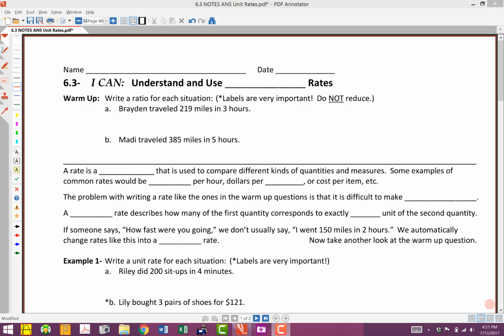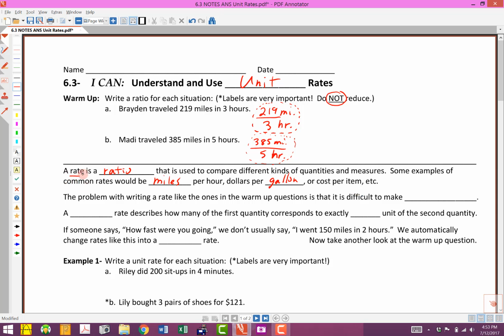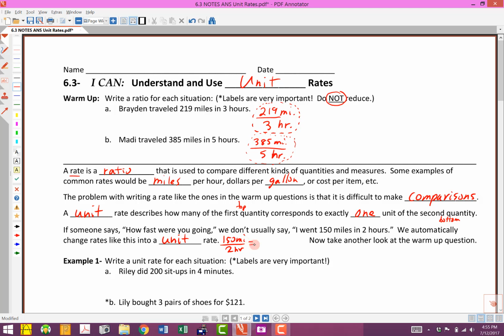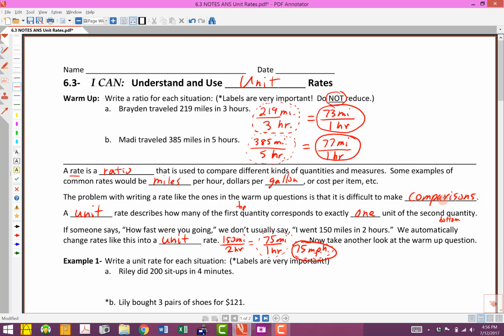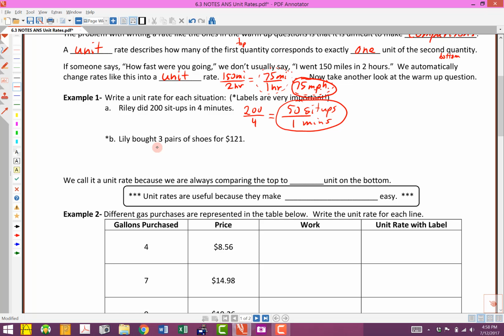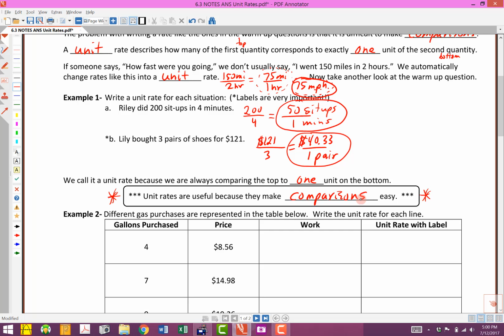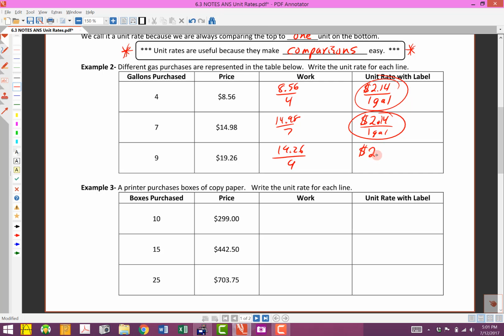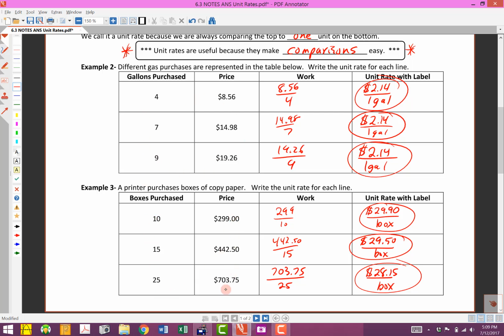6.3 Unit Rates